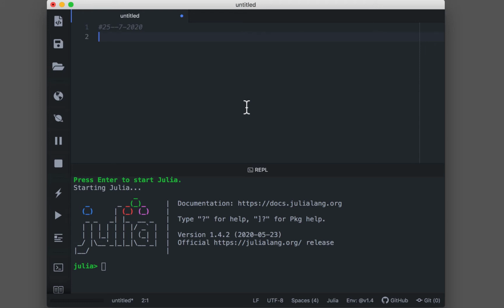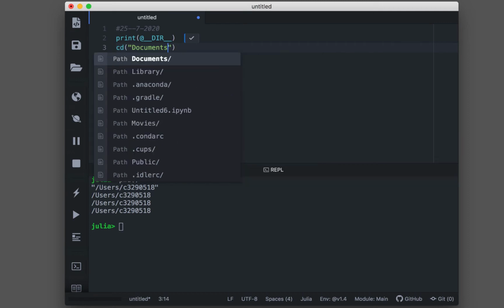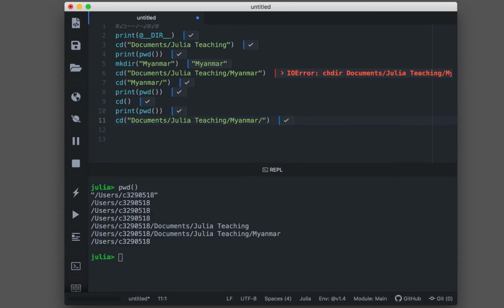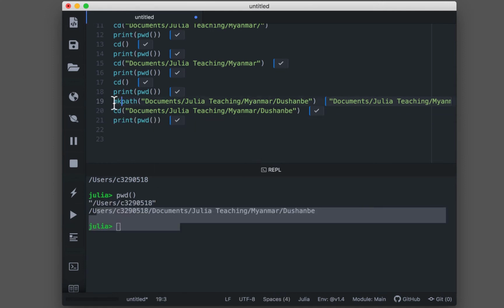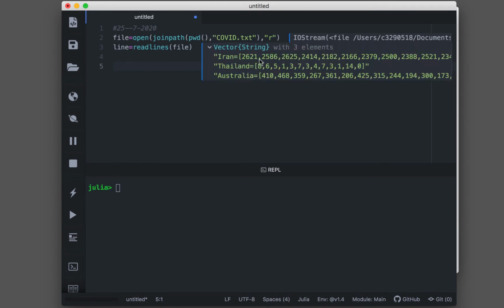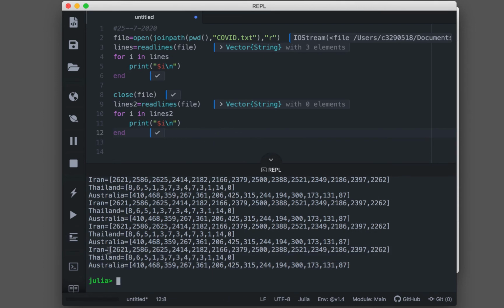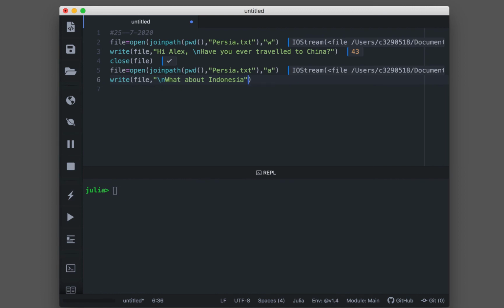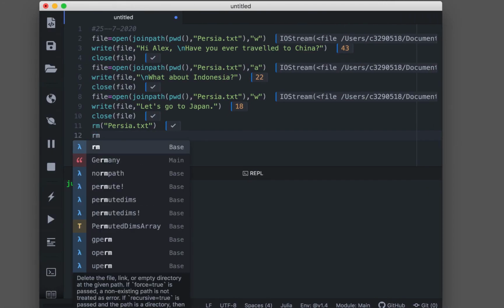easyJulia E08 I/O interaction 2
This session is continue of the input-output topic. This time instead of printing results and getting the input from the terminal window, we will use txt files. We also tell you how you can create, remove and navigate between folders.